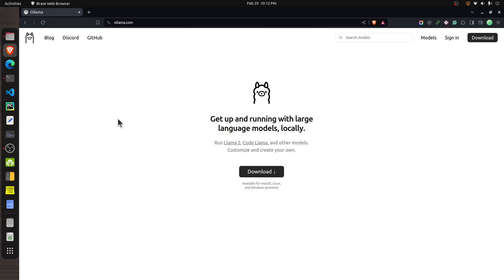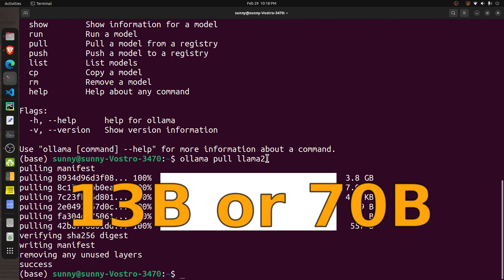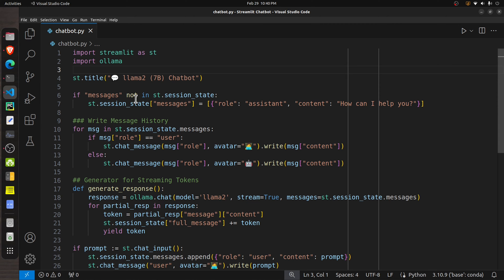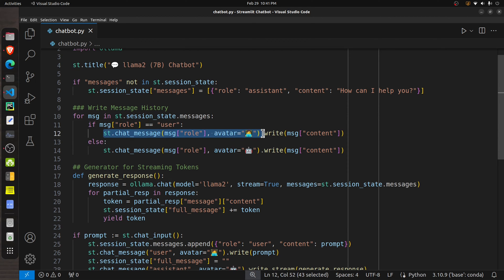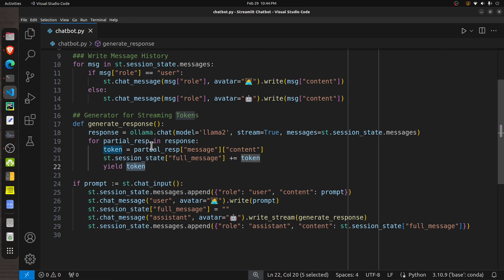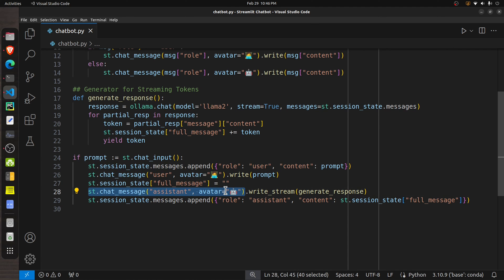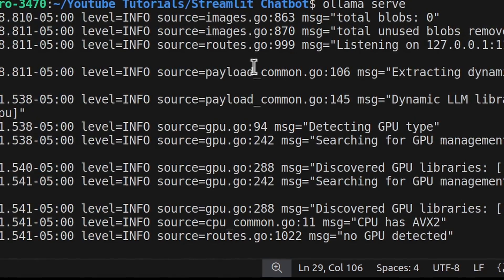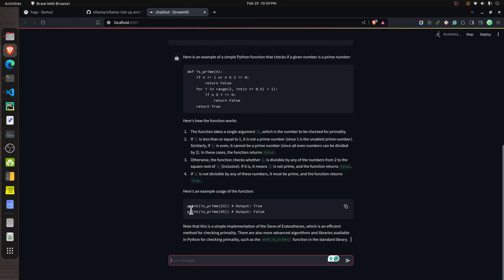Build Chatbot using Streamlit & Ollama | llama2 | No ChatGPT API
Hi, My name is Sunny Solanki, and in this video, I provide a step-by-step guide to building a chatbot using Streamlit and Ollama. I use "llama2" model with 7B parameters for conversation. The LLM is accessed through the Ollama Library. The response is displayed in a streaming fashion (typewriter) on UI like ChatGPT. Feel free to extend the chatbot and add more functionalities to it.

Important Chapters:

0:00 - Llama2 Chatbot using Streamlit+Ollama
0:39 - Install Ollama
1:23 - Pull llama2 (7B) Model
3:12 - Chatbot Python Code
8:15 - Bring up Ollama Server
8:40 - Bring up Streamlit Server